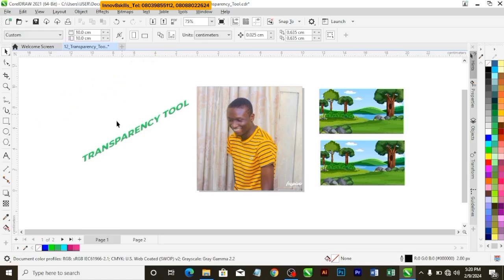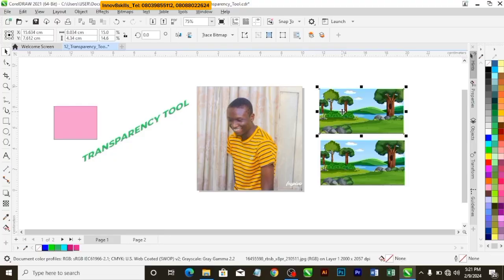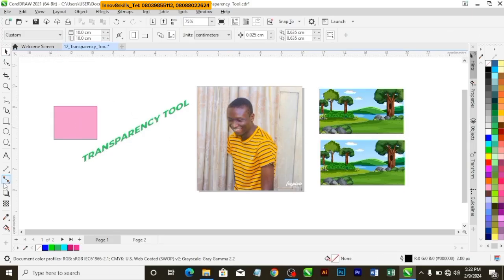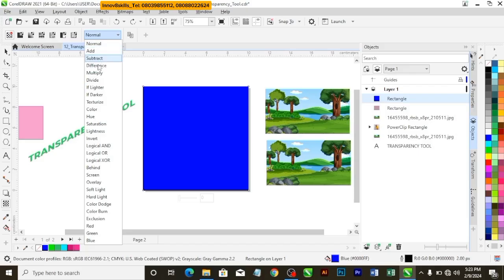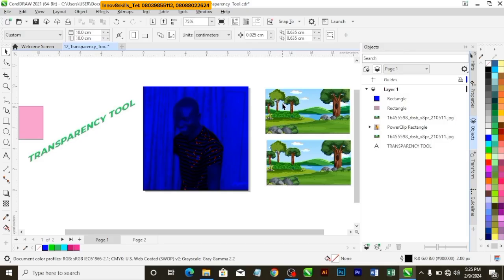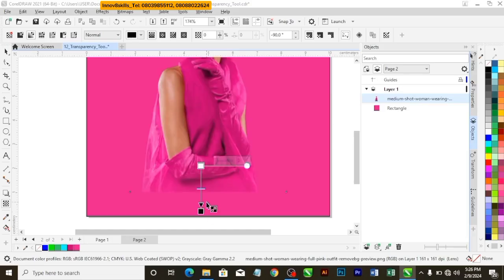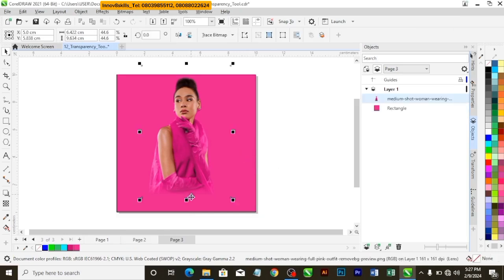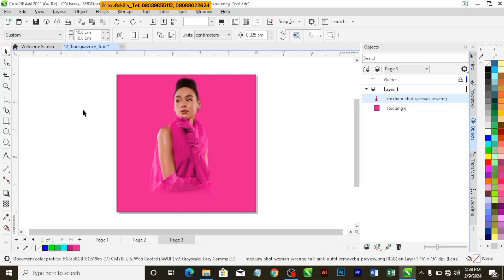How to Use Transparency Tool in CorelDRAW to Manipulate Backgrounds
Want to create professional transparent effects and seamlessly blend backgrounds in CorelDRAW? In this step-by-step tutorial, you'll learn how to use the Transparency Tool to create stunning designs, fade objects, blend images, and enhance your graphics with smooth transparency effects.

In this video, you'll learn:

How to use the Transparency Tool in CorelDRAW

How to apply uniform, linear, radial, and bitmap transparency

How to blend objects and backgrounds seamlessly

How to create fade effects for text, shapes, and images

How to manipulate image backgrounds using transparency

Tips for creating clean and professional-looking designs

Common mistakes to avoid when using transparency effects

Whether you're a beginner or an experienced graphic designer, this tutorial will help you master CorelDRAW's Transparency Tool for creating eye-catching flyers, posters, logos, social media graphics, banners, and other professional designs.